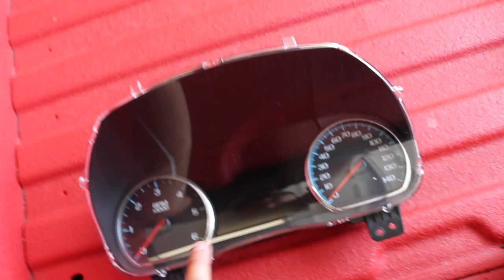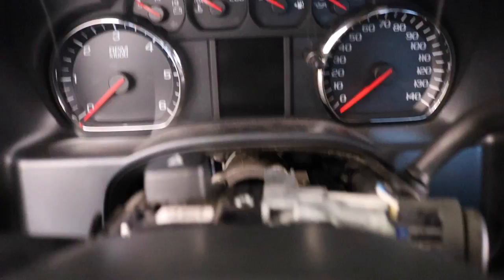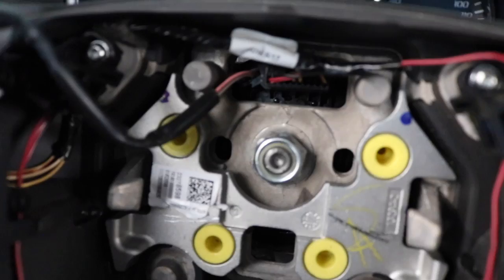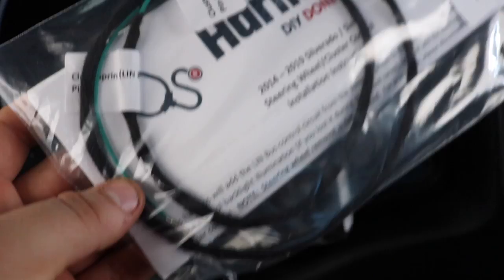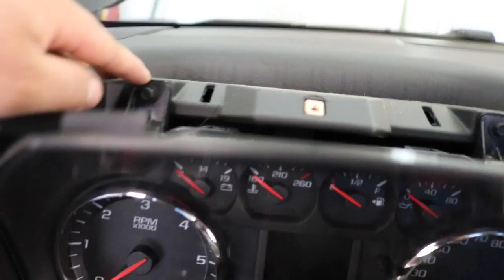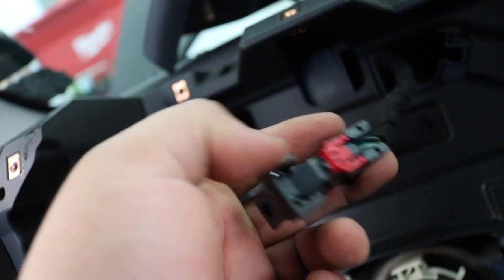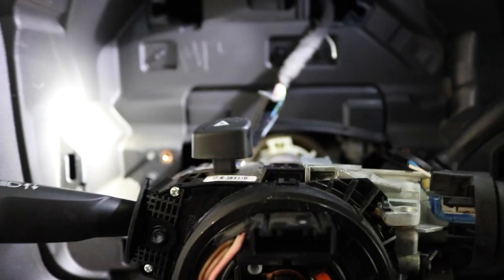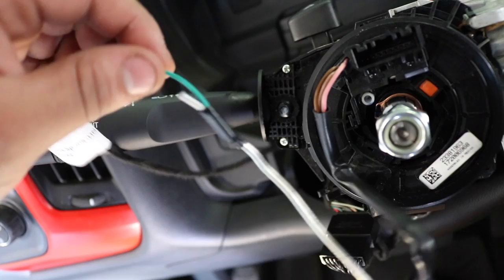2014 - 2019 DENALI CLUSTER & STEERING WHEEL INSTALL IN SILVERADO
I installed a GMC Denali cluster and added a leather steering wheel with controls in my WT model 2018 Silverado.